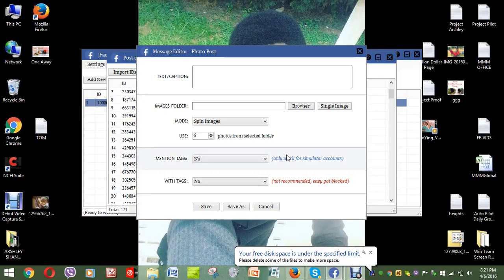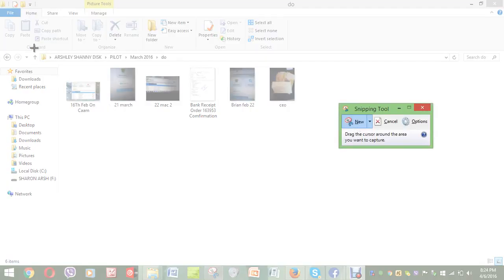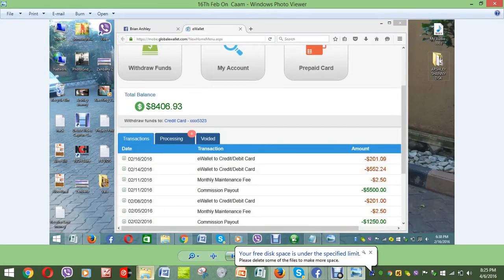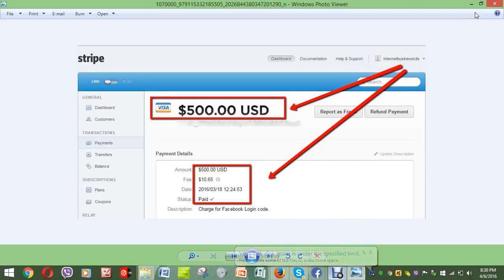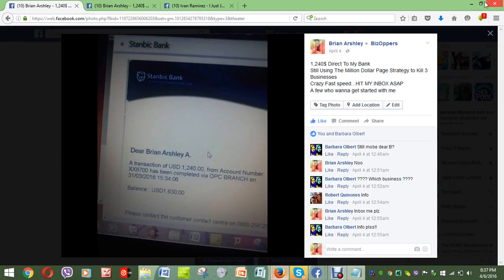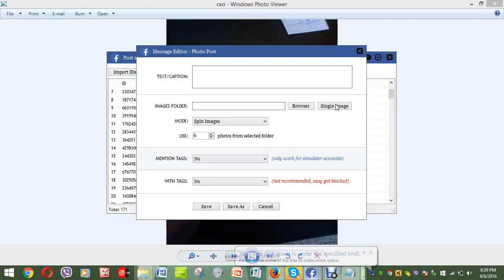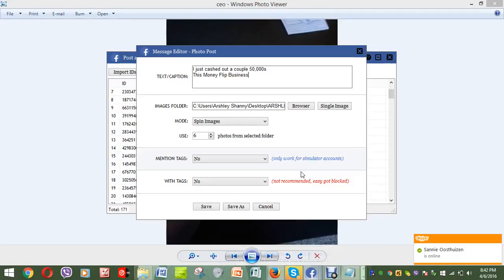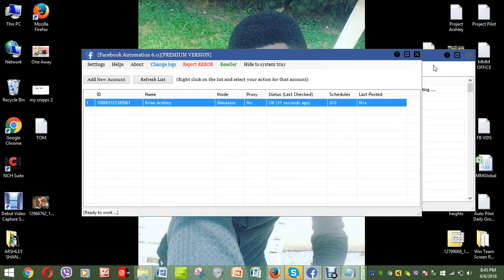Auto Pilot Lesson 3 Setting Up A Quality ad ...Brian Arshley Million Dollar Mentor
See Exactly what u need to post and not to...to get a higher 95% Conversion Rate Add me on skype  brian.arshley